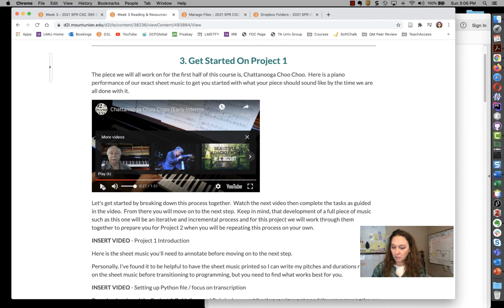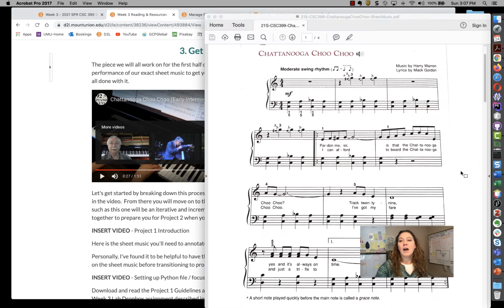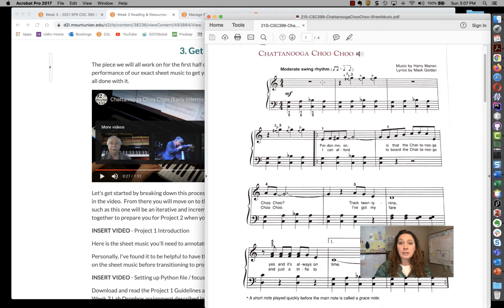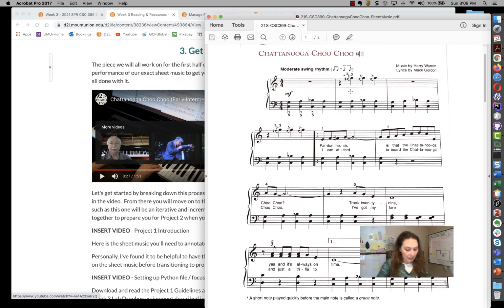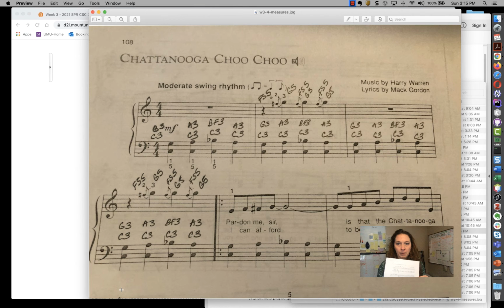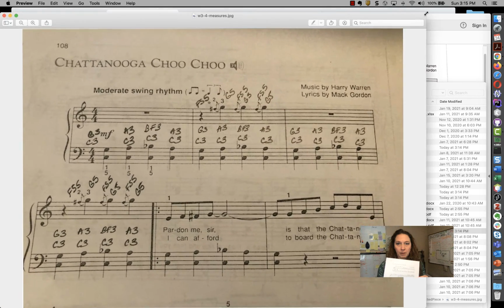21S CSC399 P1 Annotate First 4 Measures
This video has been created to support my students enrolled in CSC399 Making Music with Computers during Spring 2021 semester.  I do not claim to own or have created the music performed.  The performance recorded is my interpretation of the piece as programmed using PythonMusic.

Note to self, I need to remember to move my recorded image to the lower left corner where I don't display content in future recordings.